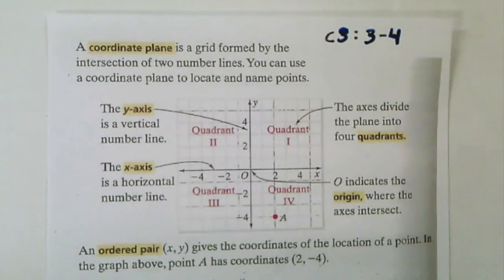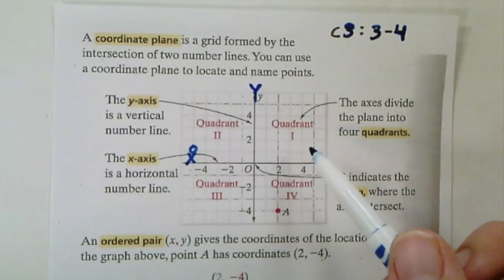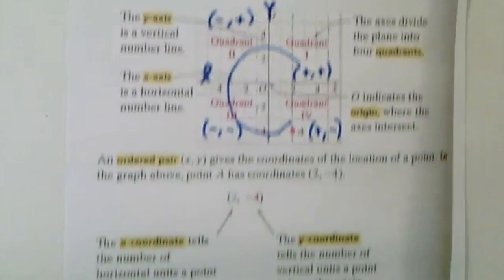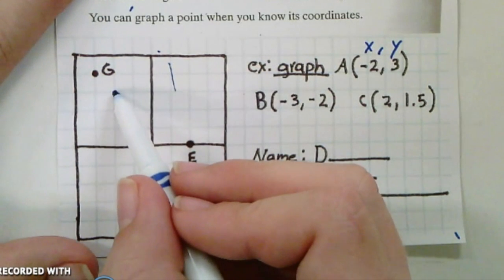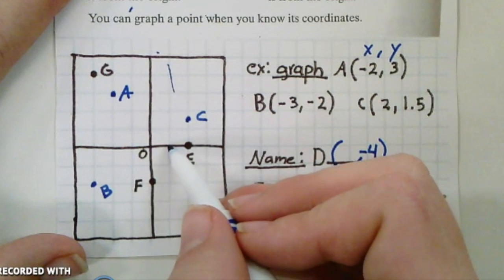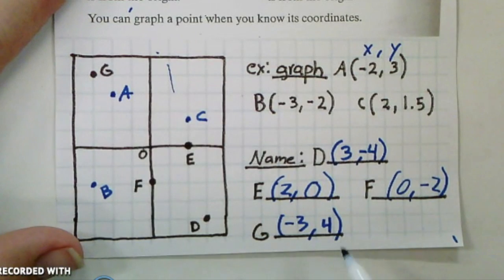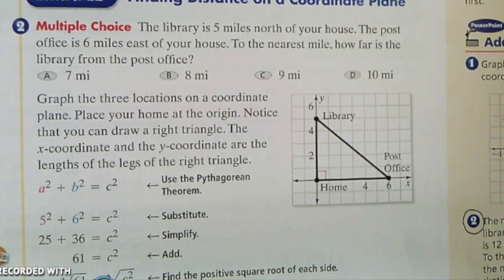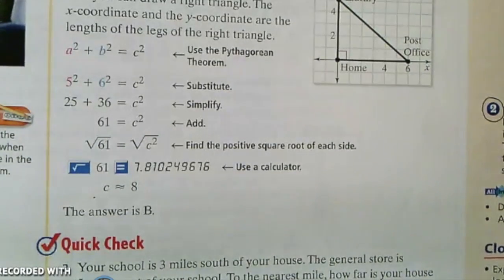C3 3-4 Coordinate Plane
This video is about C3 3-4 Coordinate Plane